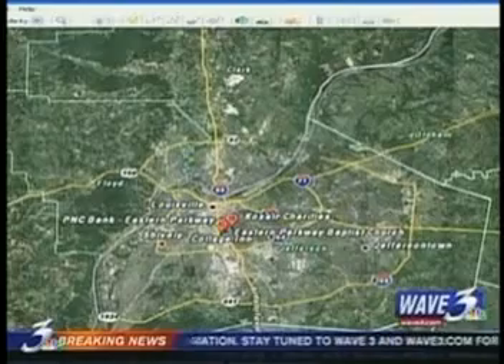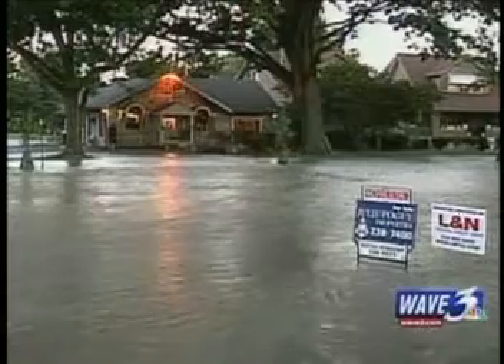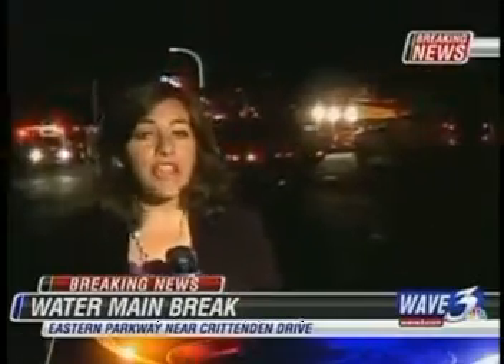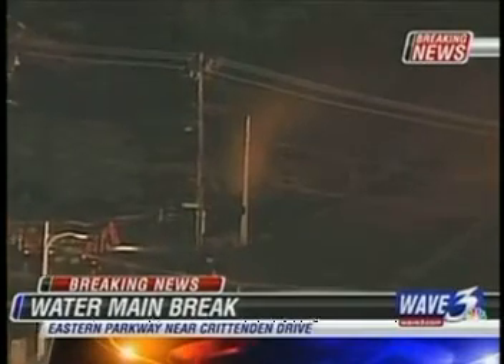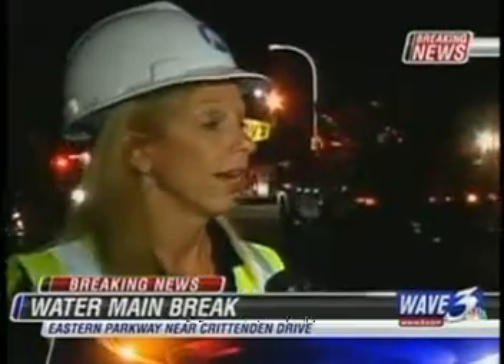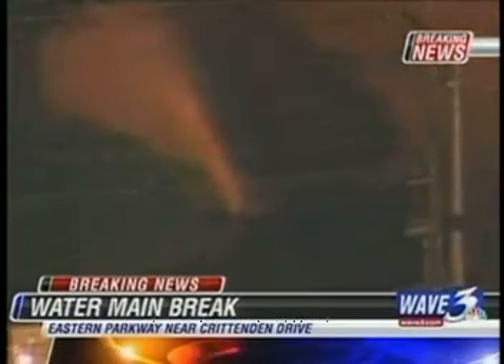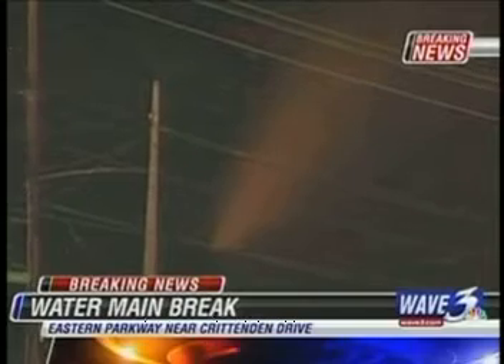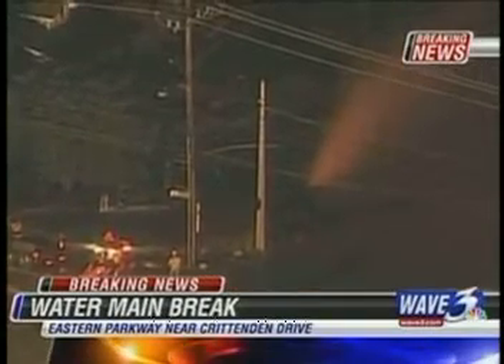Water Main Break